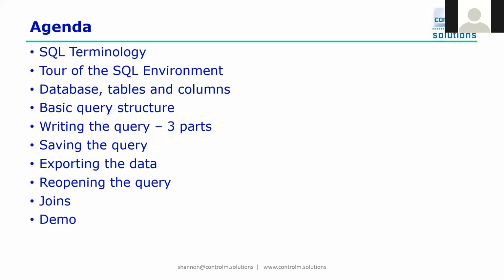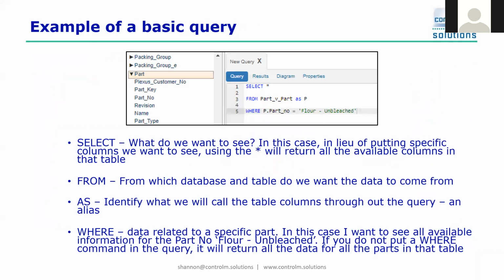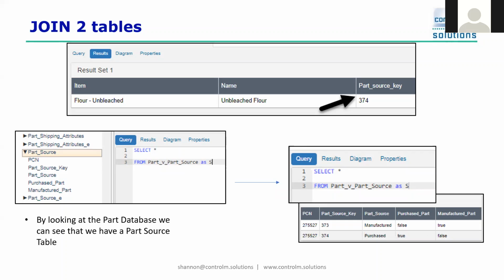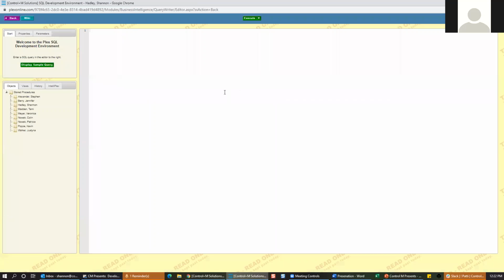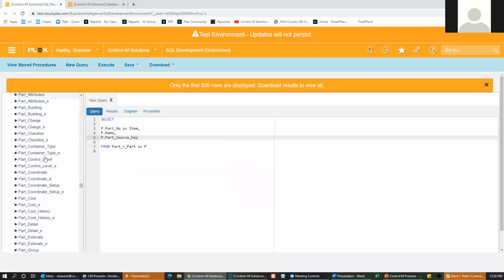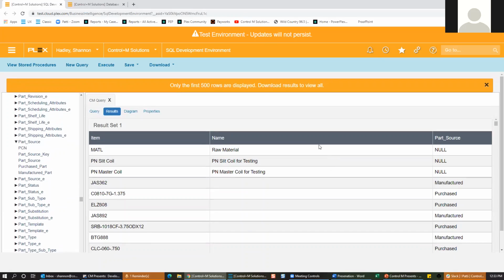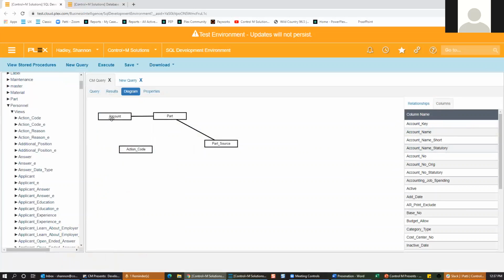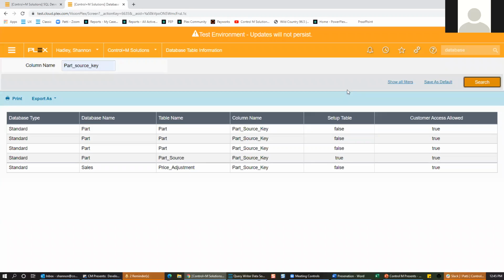Control+M Presents: Developing Simple SQL Plex Reports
Join Shannon Hadley as she shows you how to create very simple reports in Plex.   This is focused on new learners, so if you're an advanced user you might be bored.  But if you want to know how to wholesale pull data out of Plex, and do some joins to bring tables together, this is a great primer!   You don't need to be a programmer, or a developer to do these!   Shannon shows you things you can use in both Classic and UX in this great session, and the Q&A has some great information too.